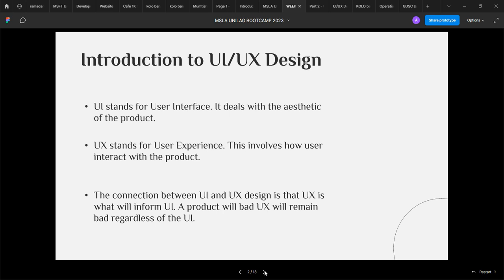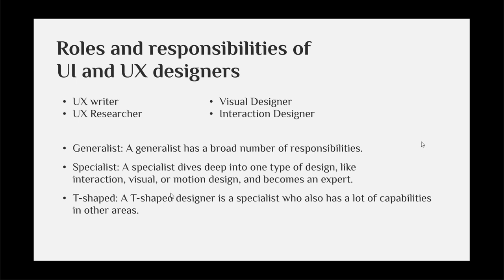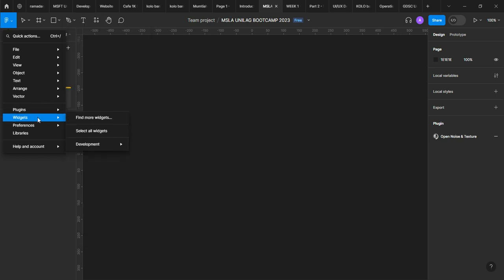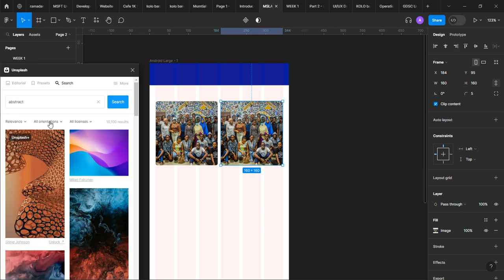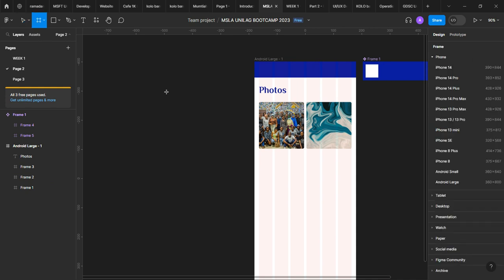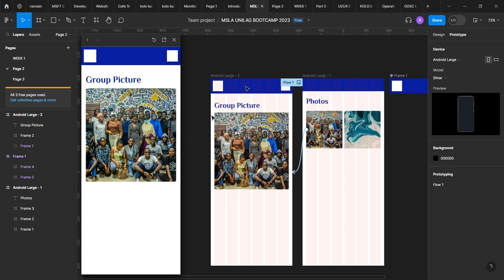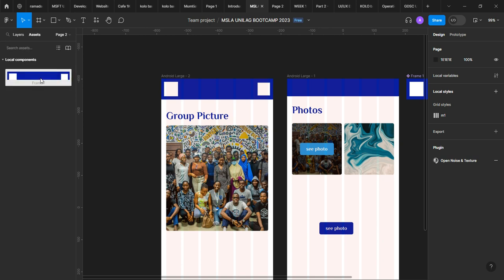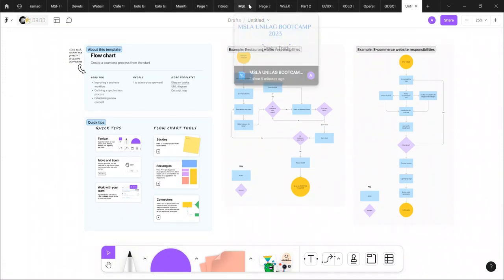Introduction to UI/UX Design and Design Tool (Figma)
Class 01